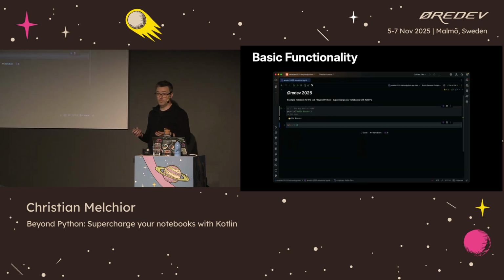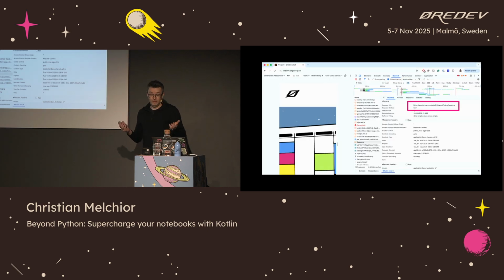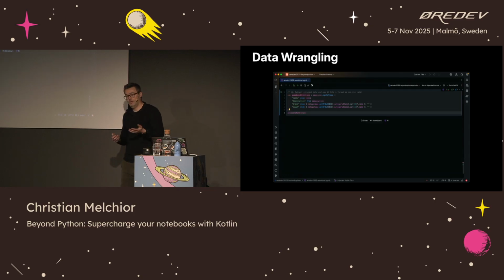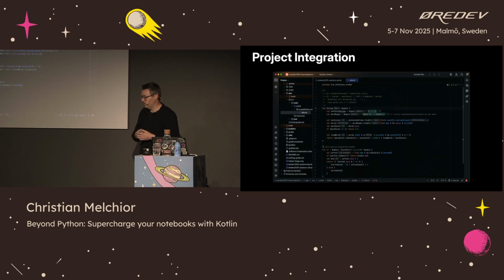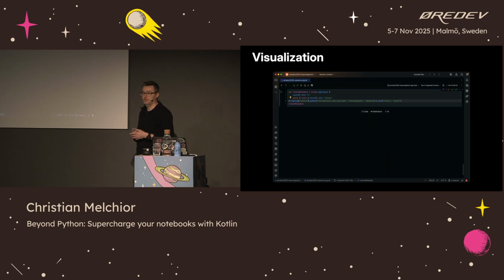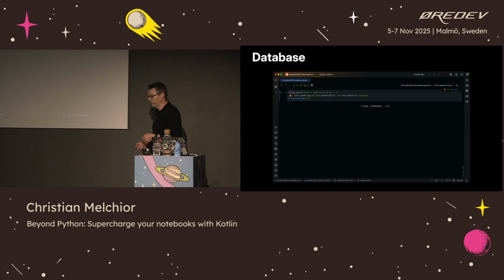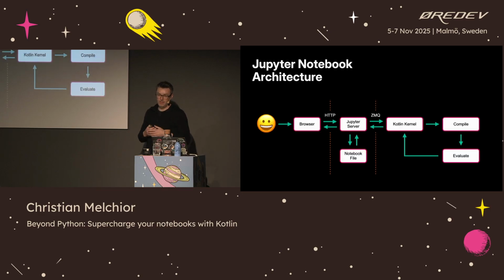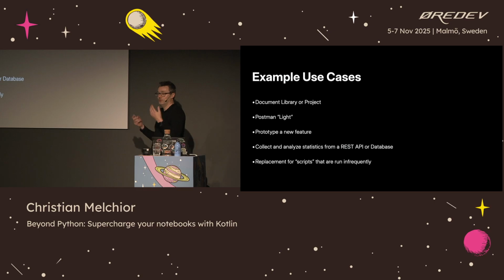Christian Melchior - Beyond Python: Supercharge your notebooks with Kotlin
Jupyter Notebooks aren’t just for Python anymore. With Kotlin Notebooks and their tight integration into IntelliJ IDEA, you get the power of an interactive playground in a modern, statically typed language — right inside your IDE. In this talk, we’ll explore how to use Kotlin Notebooks for data analysis and visualization using tools like Kotlin Dataframe and Kandy.
But we’ll also go further: demonstrating how to interoperate with your existing Kotlin codebase and the entire JVM ecosystem, prototype features, explore REST APIs, and build internal tools and documentation. All from within the notebook environment.

Whether you're exploring data or iterating on production systems, after this talk, you will know how you can add notebook-style workflows into the heart of your JVM development.